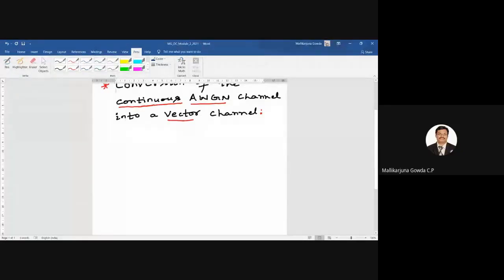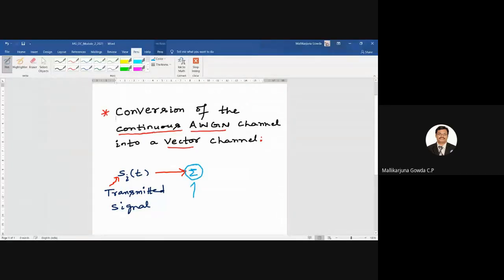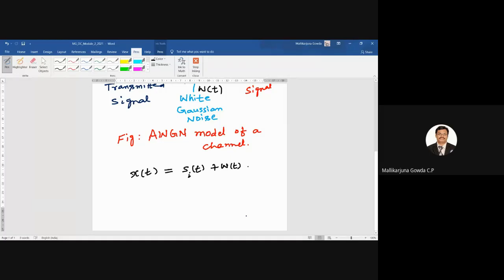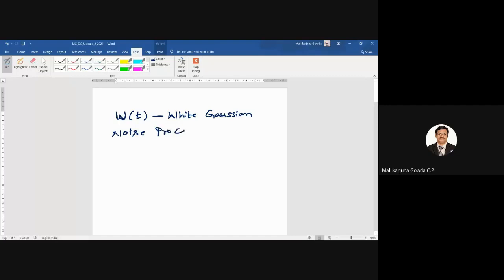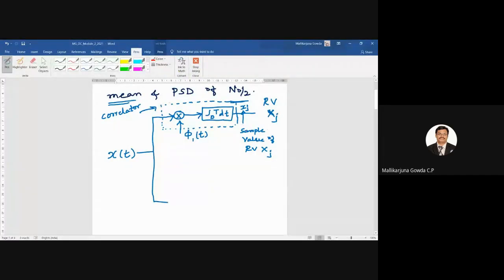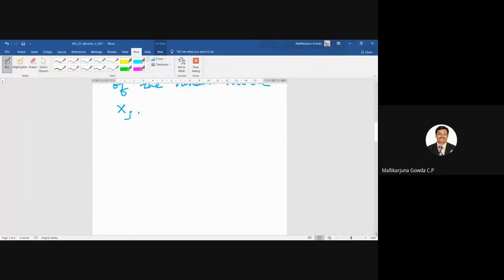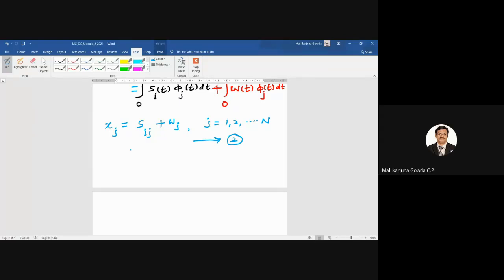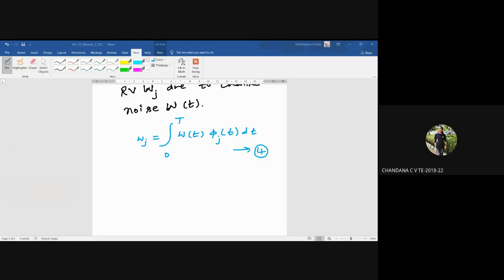Digital Communication_by Prof Mallikarjuna Gowda C P_2021 05 24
Discussed about the conversion of the continuous AWGN channel into a Vector channel.